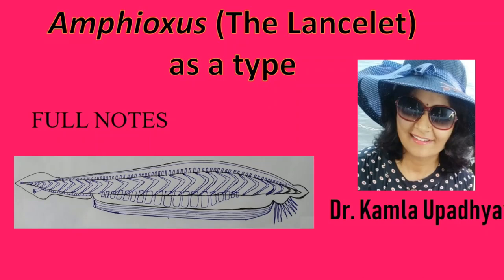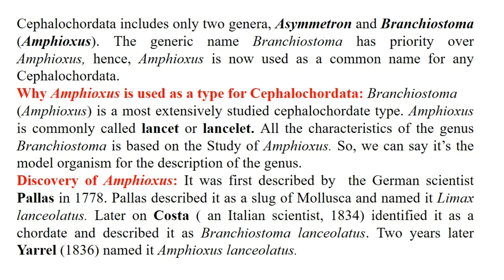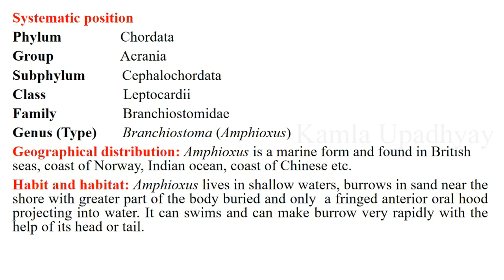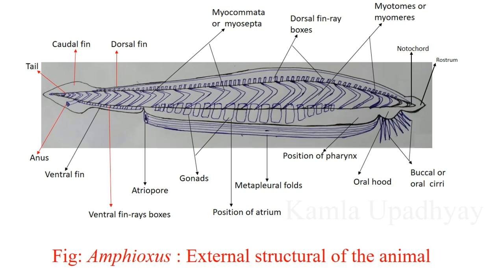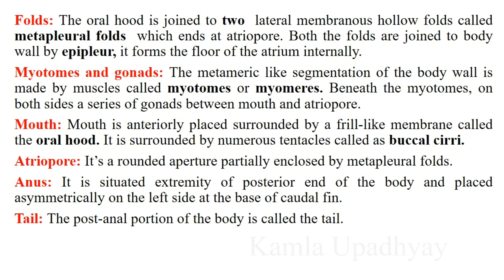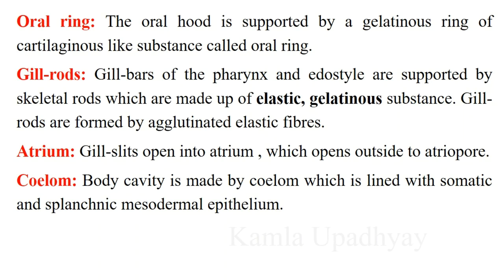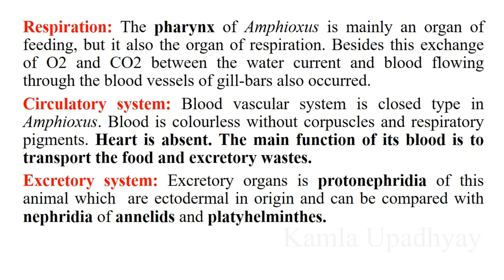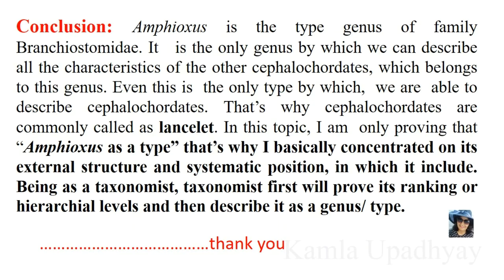as a Type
tension gone notes you tube channel is based on the study of different branches of zoology. In this lecture i tried to explain why Amphioxus is studied as a type. I hope this lecture will help you to know about Amphioxus.
NOTE:  In "tension gone notes" channel following other lectures based on different subjects are also uploaded. Please click on link...

Amphioxus digestive system
excretory system of amphioxus
Zoology
B.Sc. 2nd year